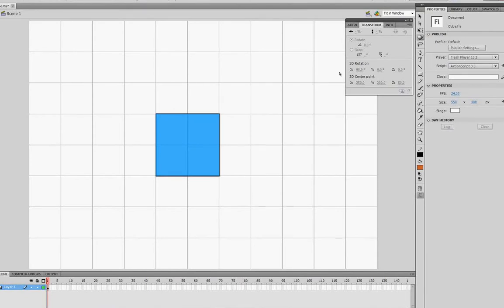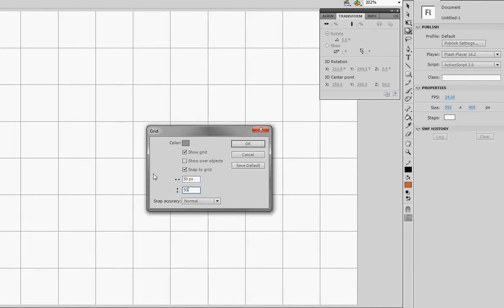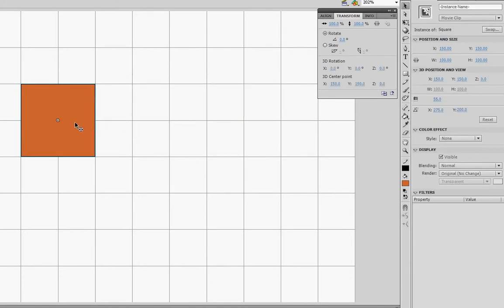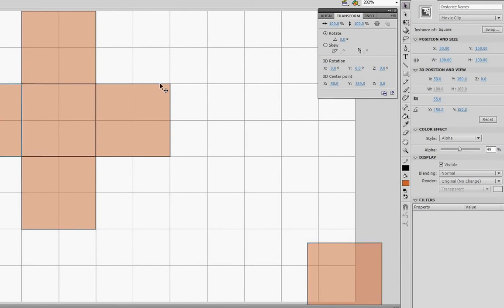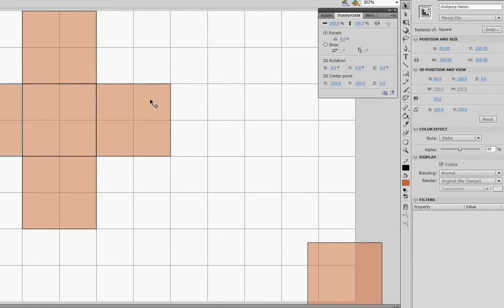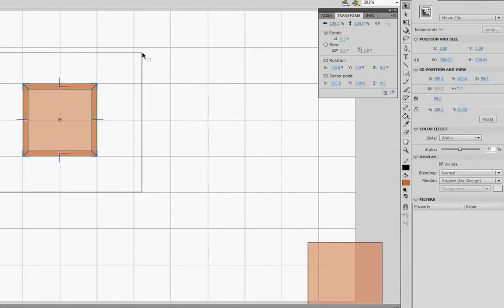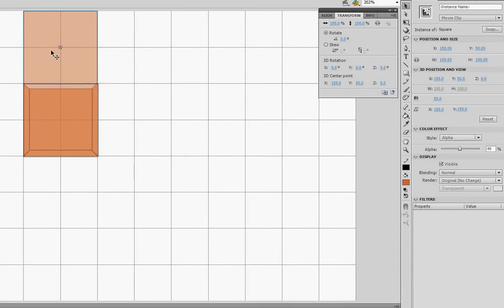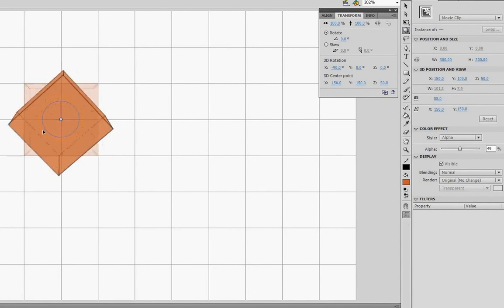flash 3d cube